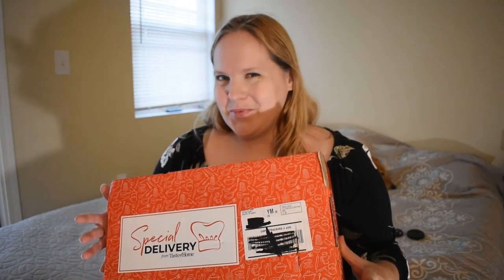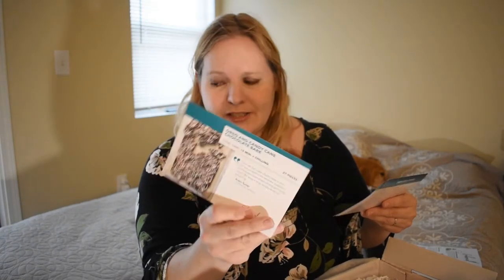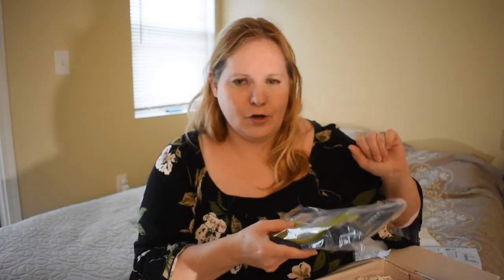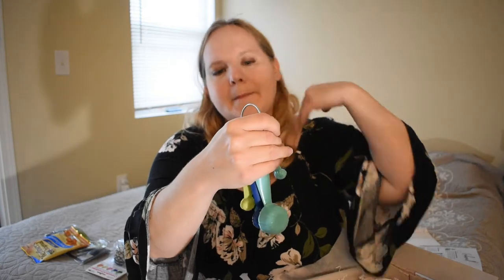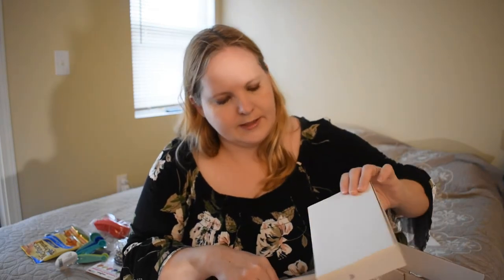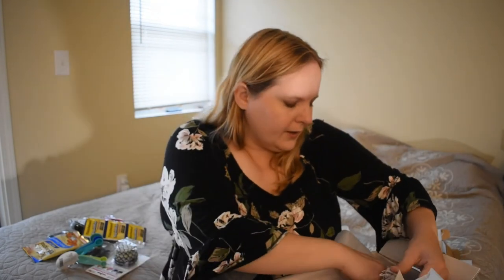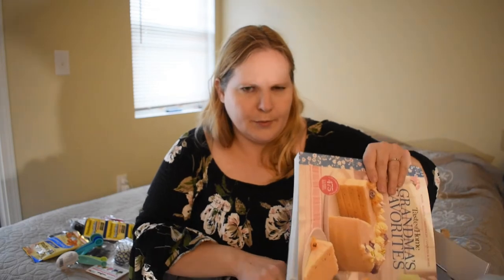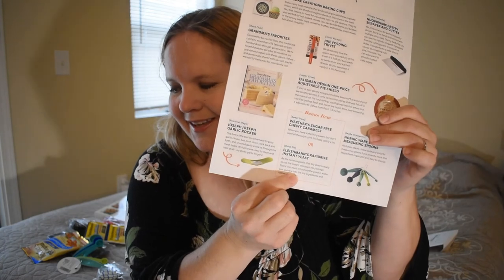Special Delivery Taste of Home Box Winter 2020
Featured:
Katie
USA